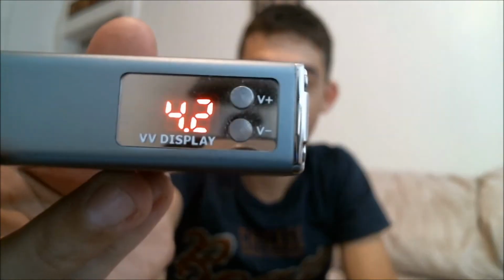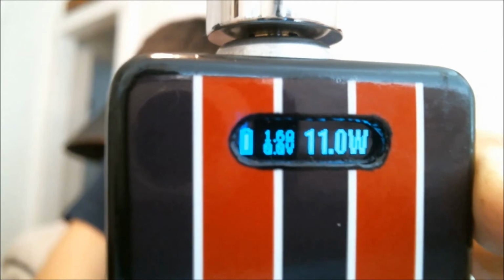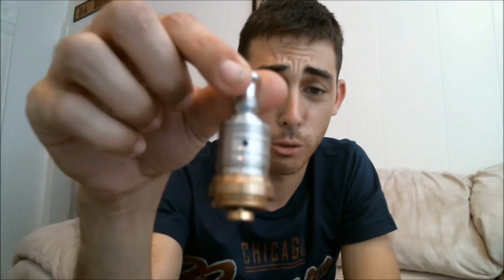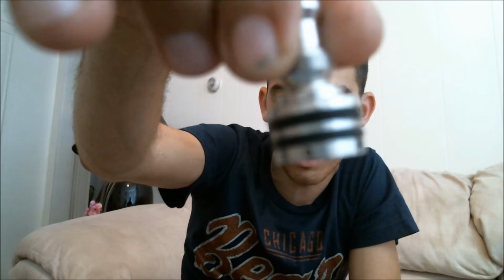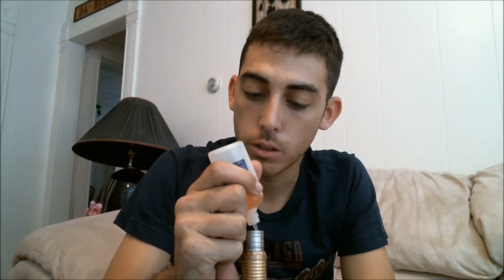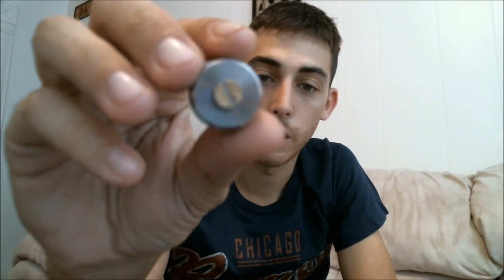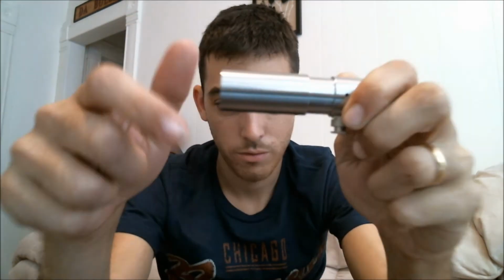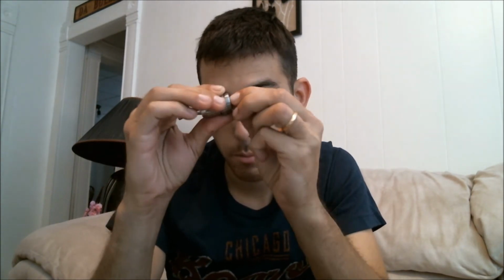Favorite E-CIG Vapes and a Giveaway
WINNER HAS BEEN CHOSEN AND EMAILED!  If you didnt get an email you unfortunatly didnt win.  Really wish I could give you all some but I promise to do more giveaways so everyone can get a chance at something.

This video is not a review just updates and a giveaway. Also what ive been vaping on, and what just seems to work for me. Its really a just for fun video, that i wanted to shoot with my new webcam. I apoligize for some of the lighting issues and the close ups I will get the hang of it. Thats my promise haha. Hope you enjoy.

The Giveaway will got to 11:59 pm wednesday october 9th 2013.  I will announce the winner in my review on that friday.  Full instructions on how to enter will be in the video.  and unfortunately you must live in the US I will not be shipping overseas due to the cost, I apologize.